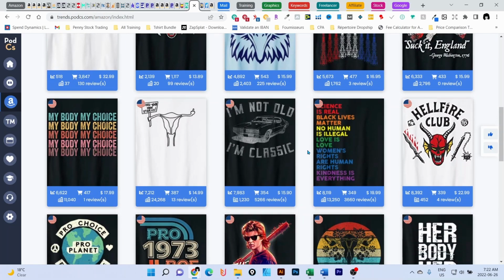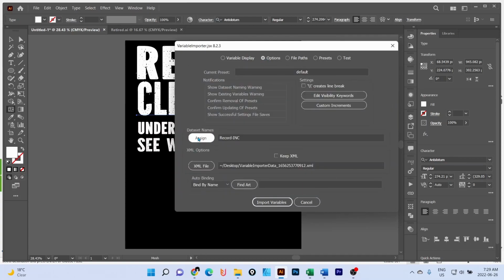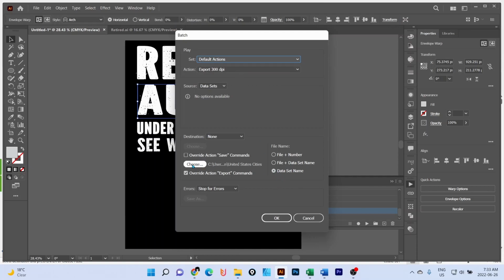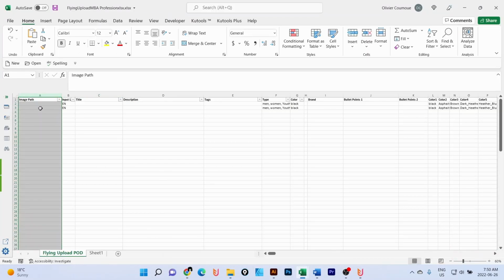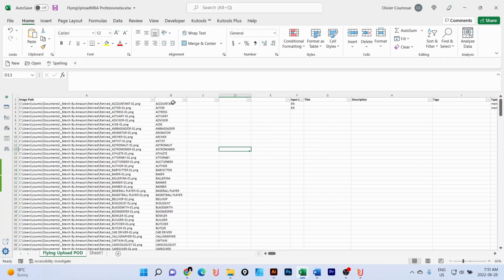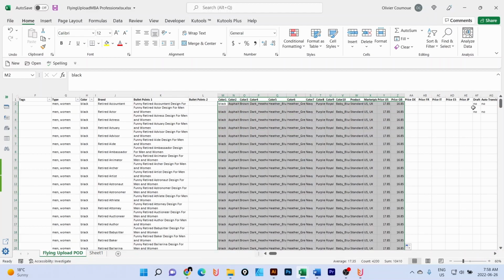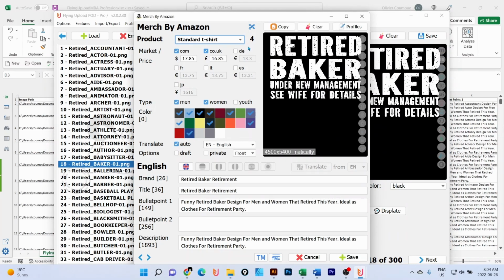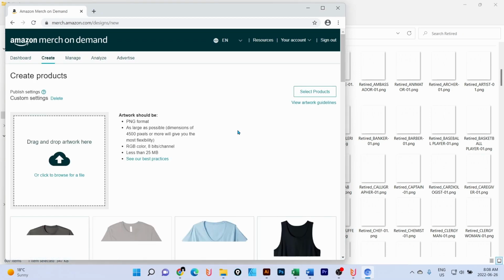Merch By Amazon Scalable Design With Flying Upload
In this video, I show you how to make Merch By Amazon Scalable Design With Flying Upload to help Make you Money Online with Print on Demand.

-- DO NOT make buying or selling decisions based on Olivier and Alima's videos. If you need advice, please contact a qualified CPA, attorney, insurance agent, contractor/electrician/engineer/etc., financial advisor, or the appropriate professional for the subject you would like help with.

Linked items may create a financial benefit for Olivier and Alima at no extra cost to you.